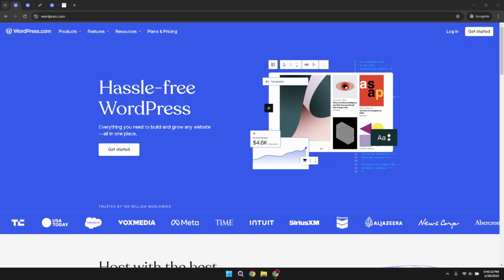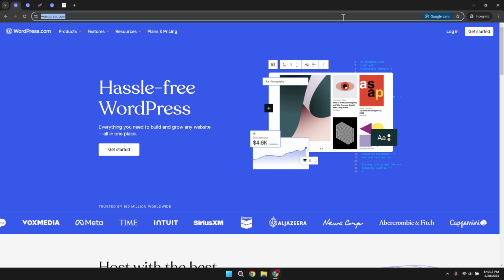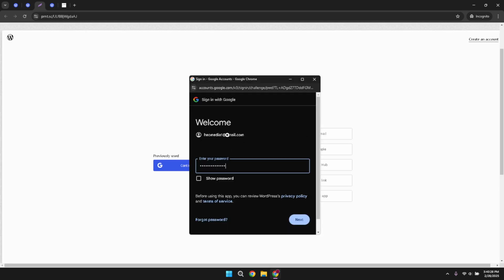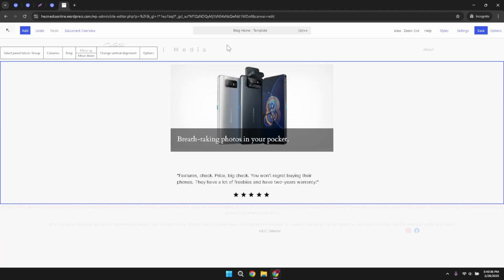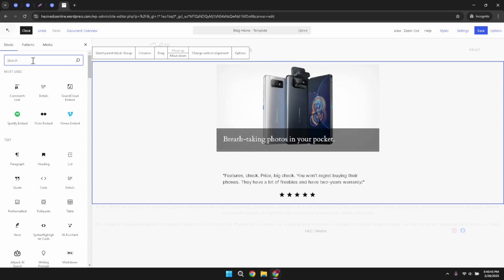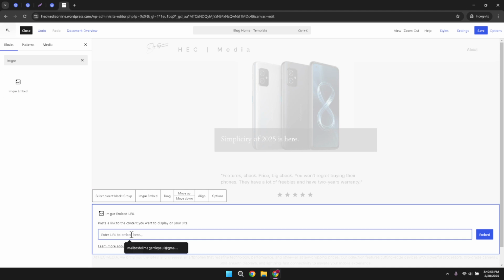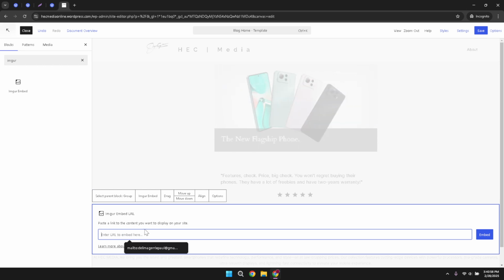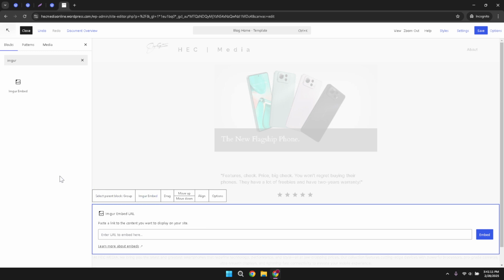How to Get Imgur Widget in My Wordpress [beginner] (Full 2025 Guide)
In today's video we cover wordpress tutorial for beginners 2020,wordpress tutorials for beginners,wordpress tutorial,wordpress tutorial for beginners step by step,alternatives to wordpress,reddit beginners guide,how to add social icon wordpress,how to customize wordpress theme,wordpress,social media icons in wordpress,wordpress bangla tutorial,wordpress plugins 2021,wordpress listing plugin,cpa marketing for beginners,wordpress floating icons,wordpress plugins